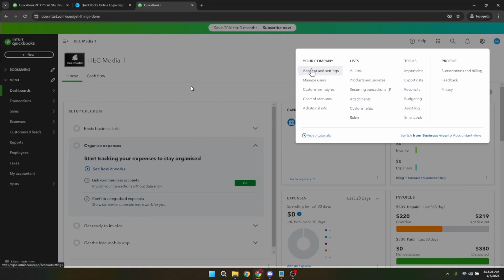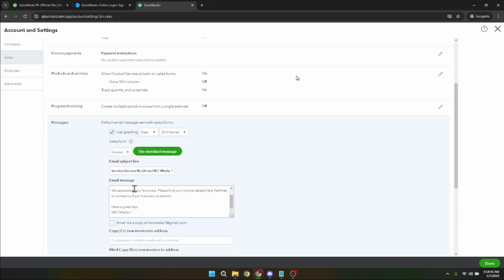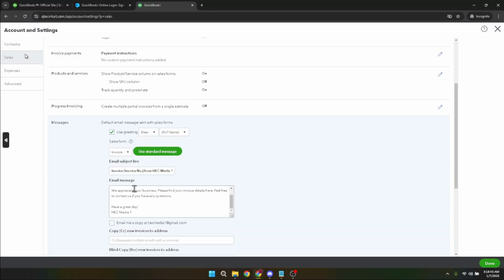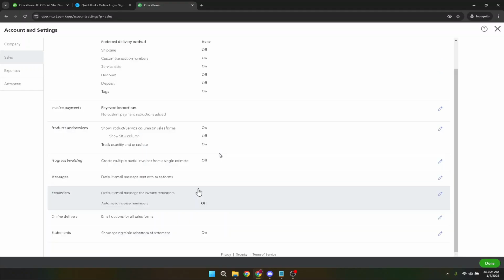How to Change Message on Quickbooks Invoice 2025 (Easy Guide)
How to Change Message on Quickbooks Invoice
In this video, How to Change Message on QuickBooks Invoice is explained step by step to help you customize your invoices quickly. You will learn how to edit invoice message in QuickBooks, change default invoice note, update QuickBooks invoice footer, and personalize messages for customers easily.